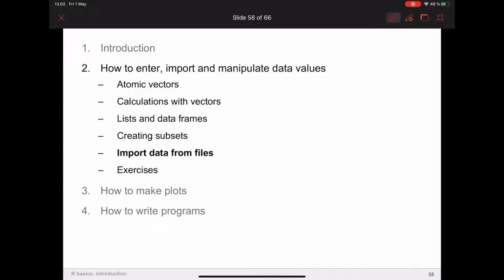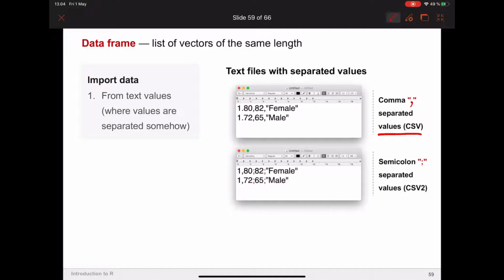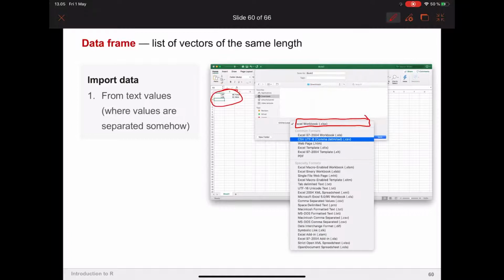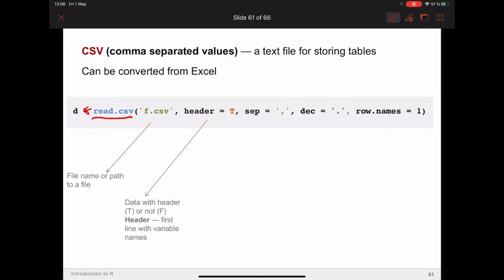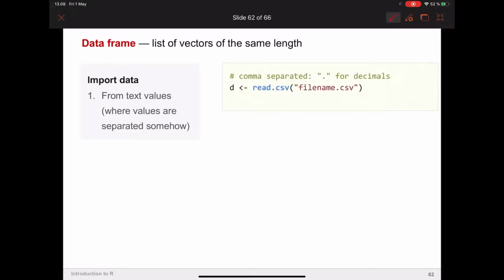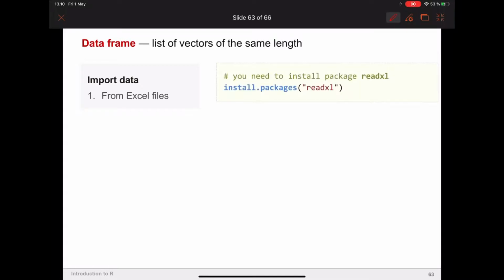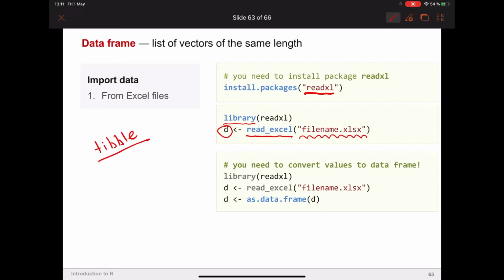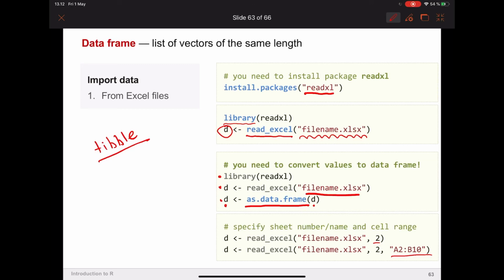02e - Data manipulations - Import data from files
After you watch the video, check yourself by taking a quiz in Telegram